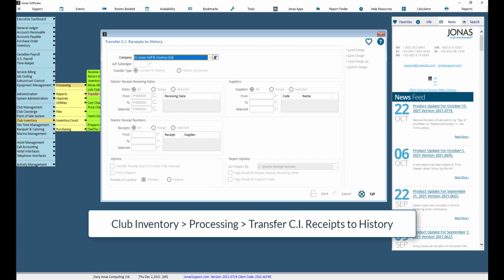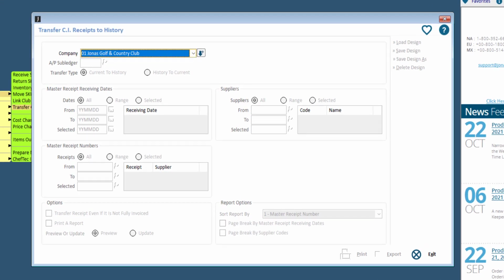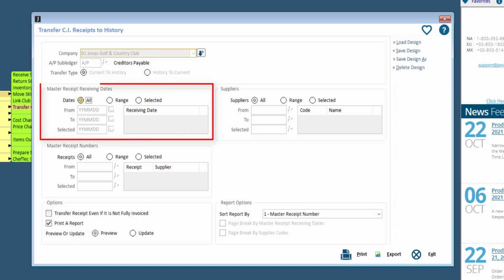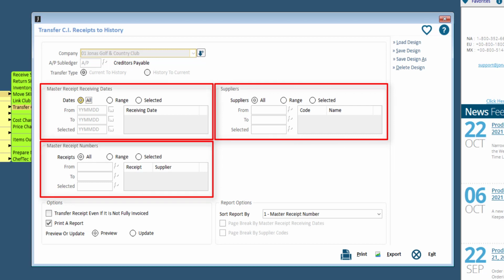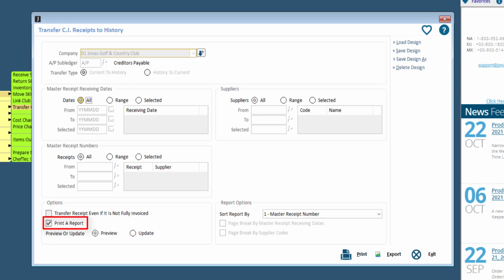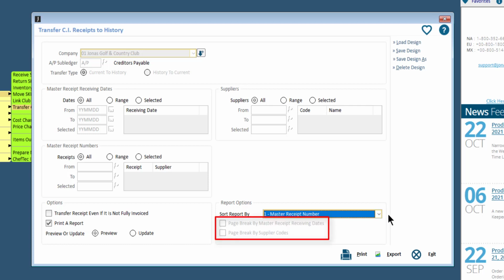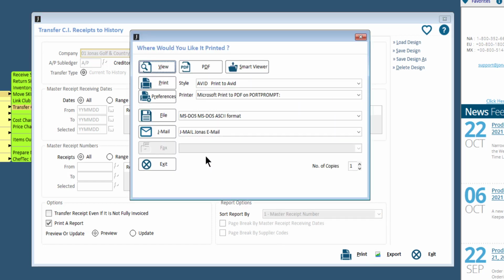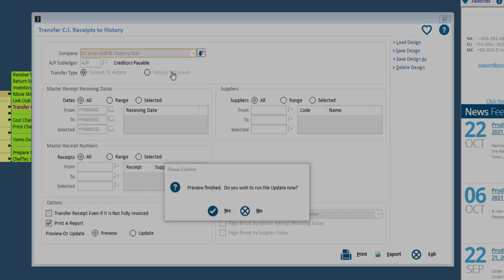Club Inventory - Transfer Receipts to History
Transferring data to history is beneficial because it can help speed up your system when using everyday lookups and removes unnecessary information from your everyday reports. The history can always be viewed in certain reports.

Best Practices & Considerations
• Keep data on file for as long as it is recommended by your regulatory requirements
• Make this a routine: add archiving to your new year checklist
• Save historical reports as a PDF or Excel file